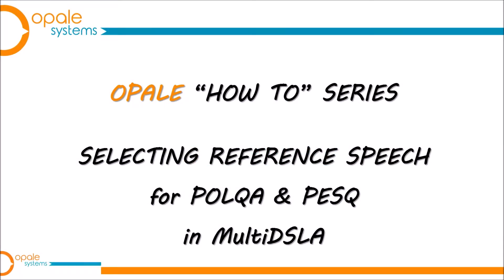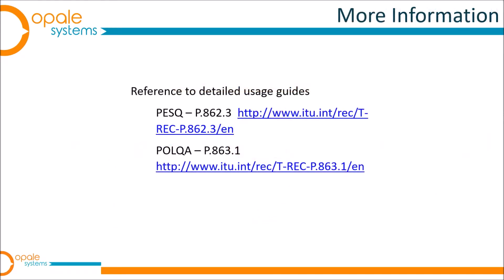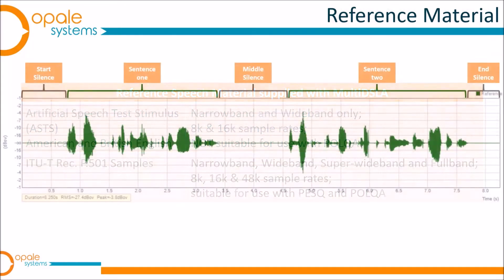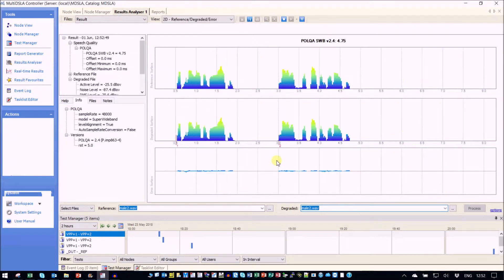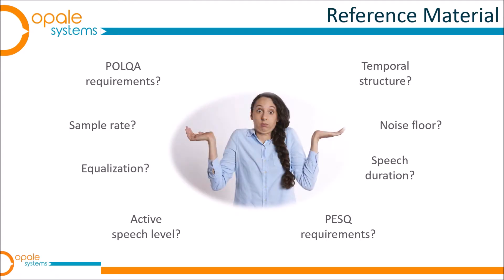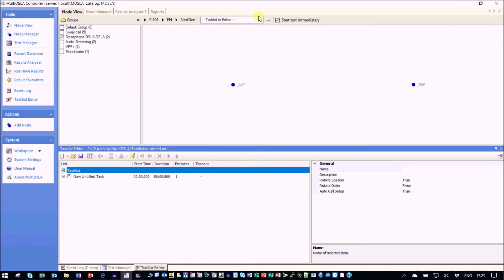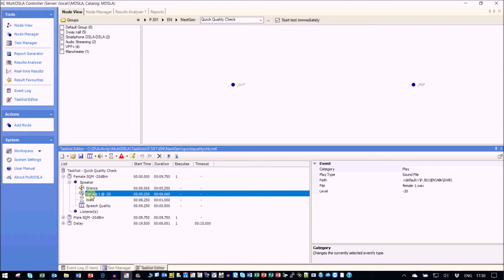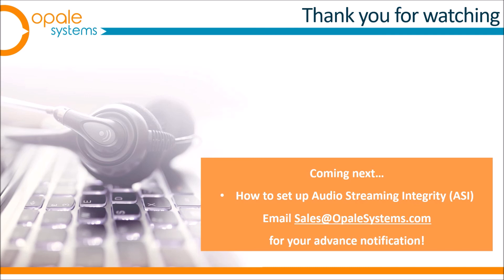Know everything about MOS - Part 3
In this third episode of "Do you really know everything about MOS?" video series, we explain how to select the correct reference speech files  for your POLQA and PESQ voice quality tests. You will also learn how to verify if your reference speech files are compliant with the 16 ITU requirements.